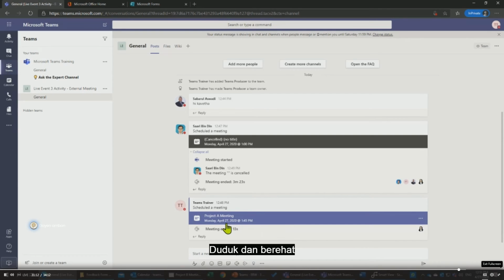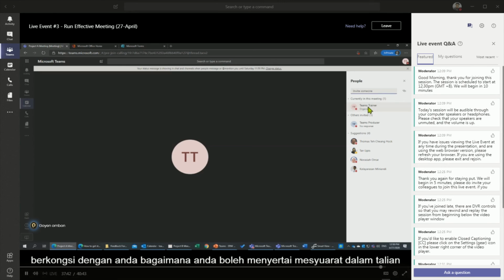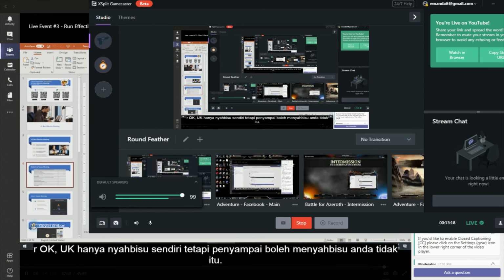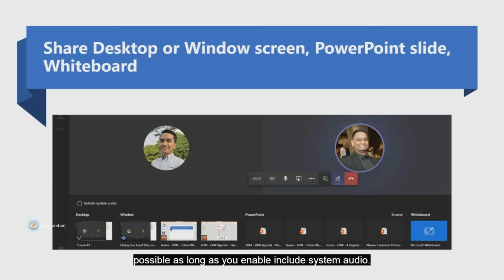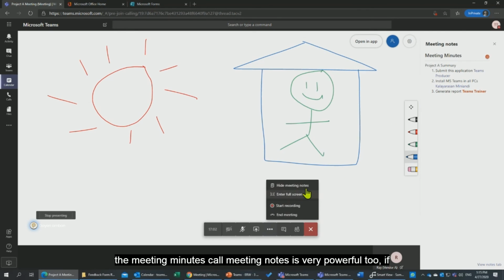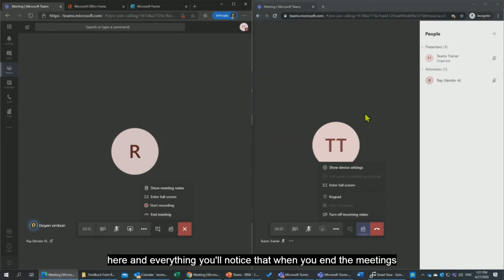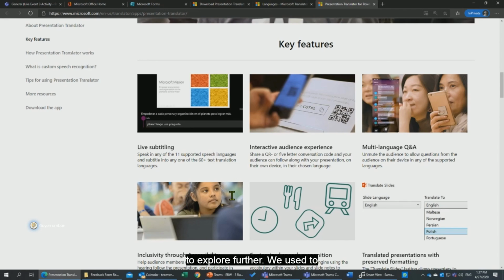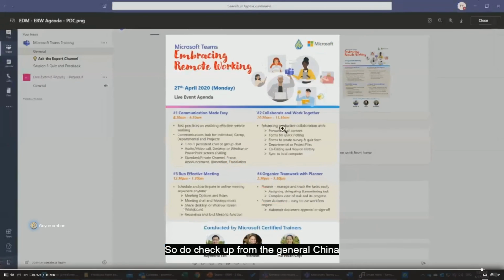TRAINING how to use Microsoft teams can help on work from home. Microsoft Teams Training